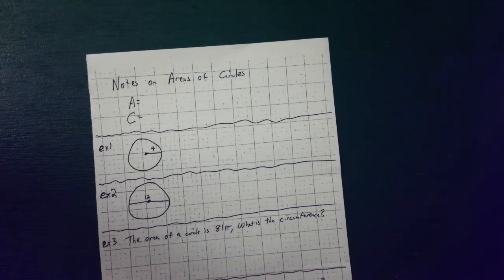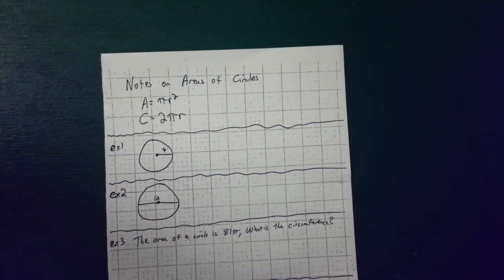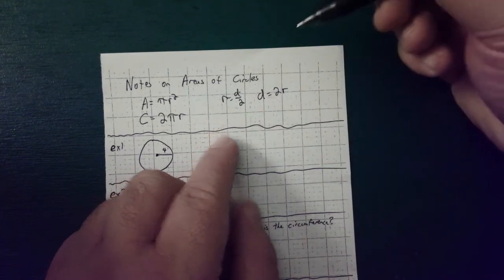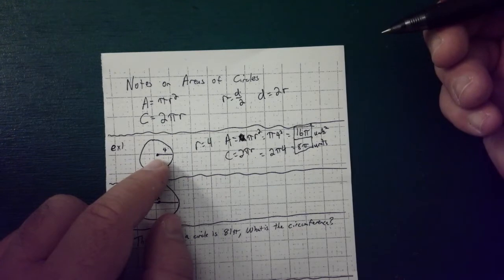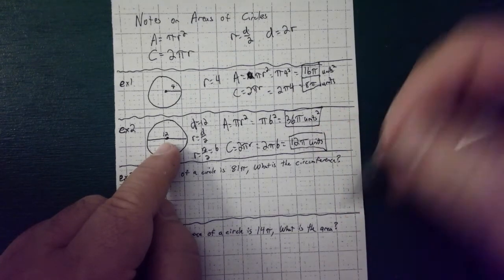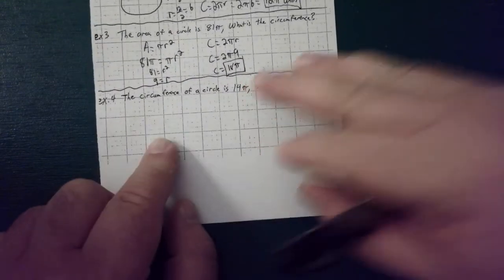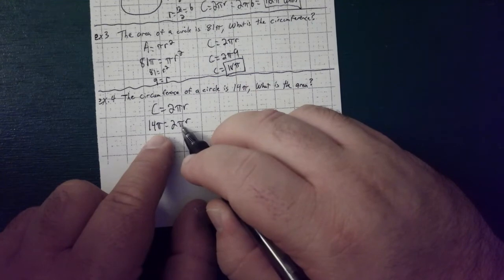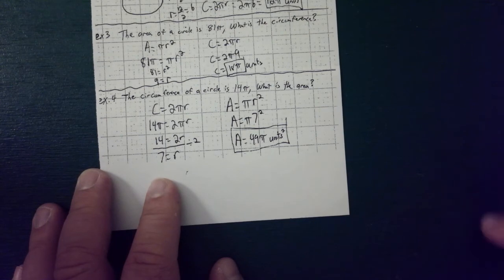03 05 2020 Area of Circles